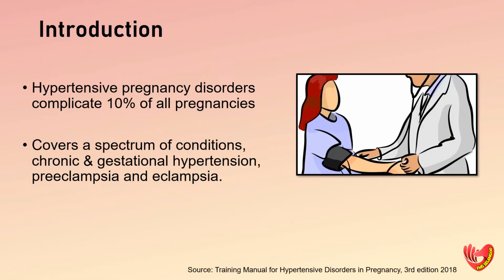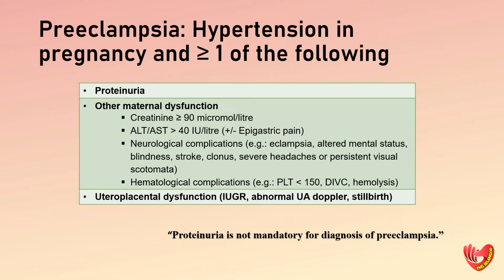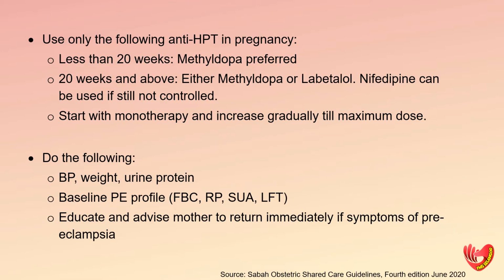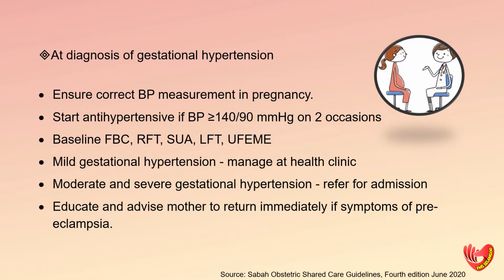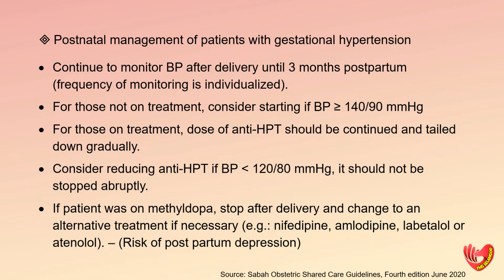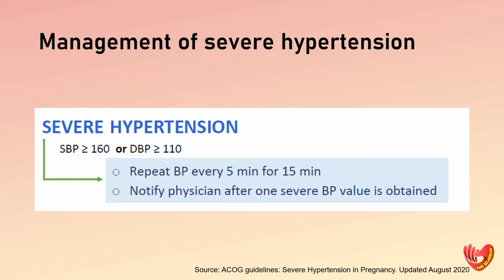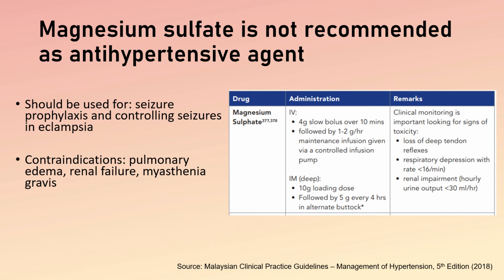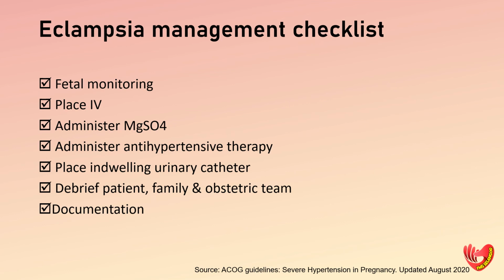Hypertensive Disease in Pregnancy